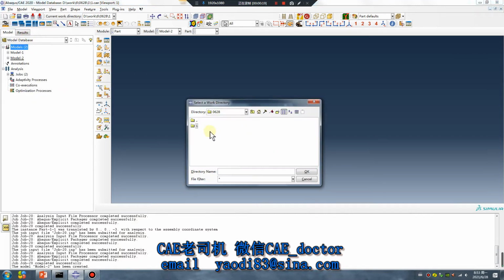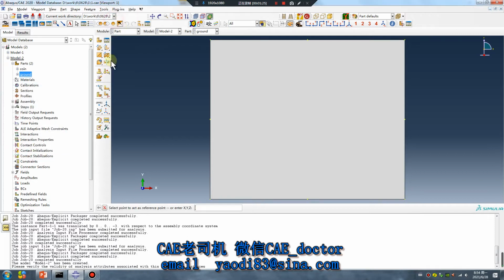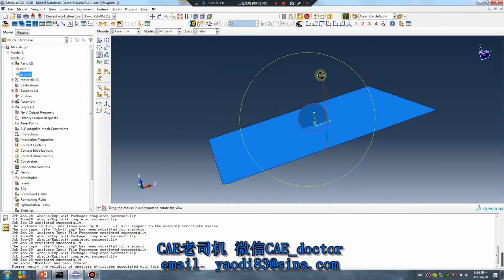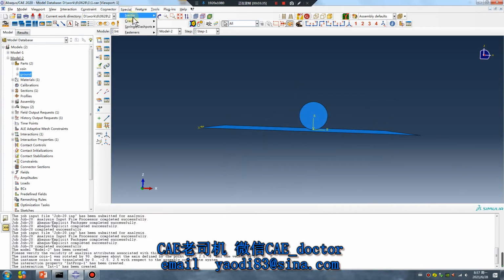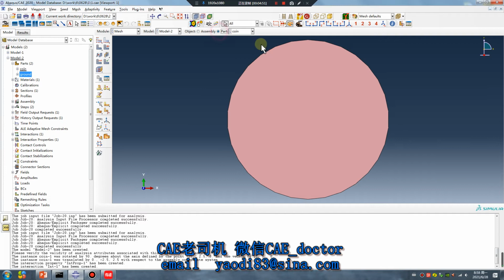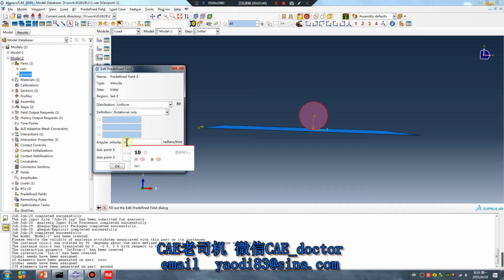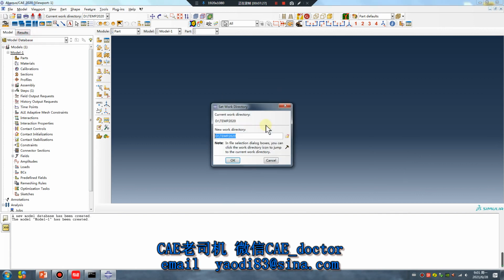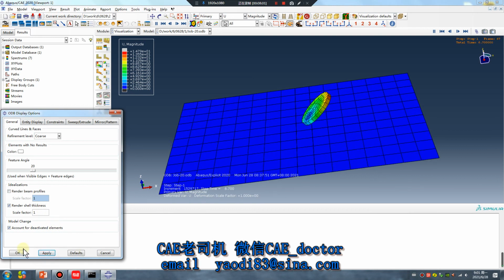# 45 ABAQUS Tutorial # Spinning coin on the groud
# Spinning coin on the groud